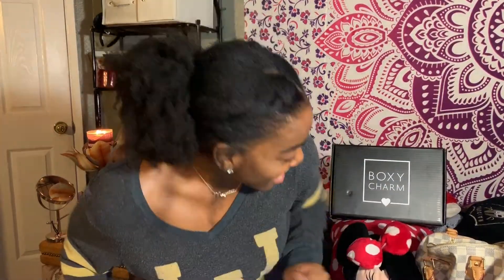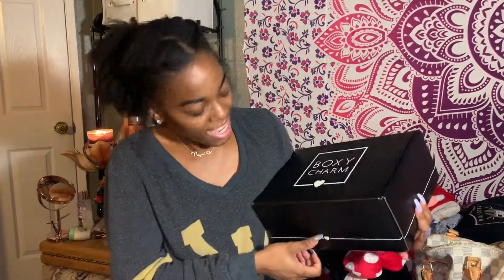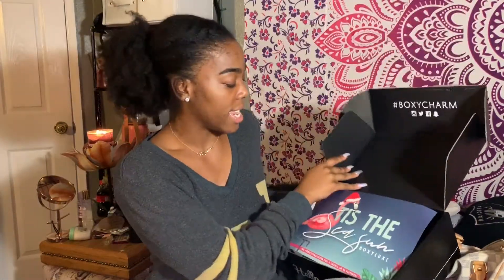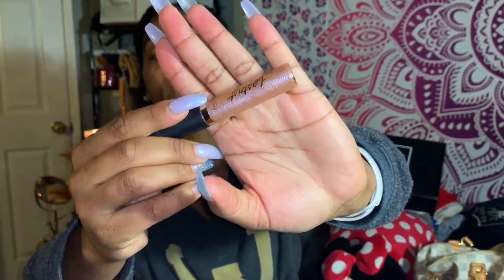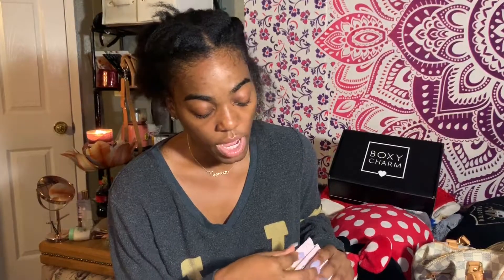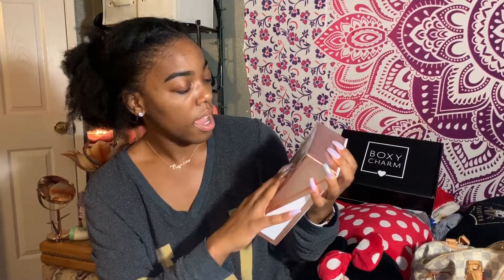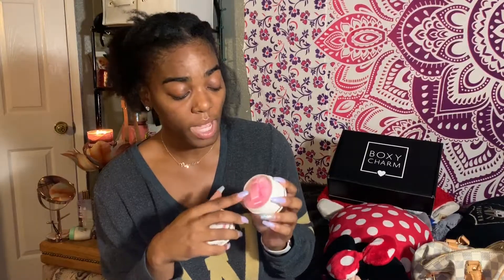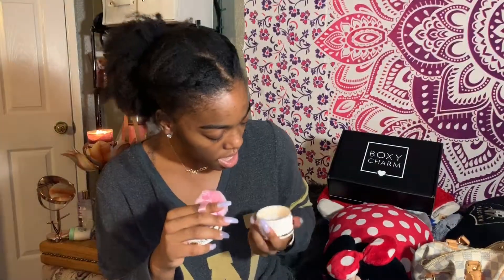December Boxy Luxe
Hey loveys I’m finally getting another video up sorry about the long wait. But at this point this is when I upload lol every three months sounds about right. JK I’m going to do better but I’m done with classes for winter break so I’ll be getting some more videos up. This video it’s pretty awesome I finally got my Boxy Luxe box. So stay till the end there  is a little treat for you.

Check out this awesome up an coming clothing brand!
@tumblebeeclothing 10% code: brandedcle22
Also this amazing Swimsuit boutique Breezy Swim I have a discout code: Brandedcle22 for you all as well!

Shopkick - YAY061646
Verydice - 3002350

Follow me IG @theylovetowatchher
SC @Clepierrot
TW @CleopatraHenri